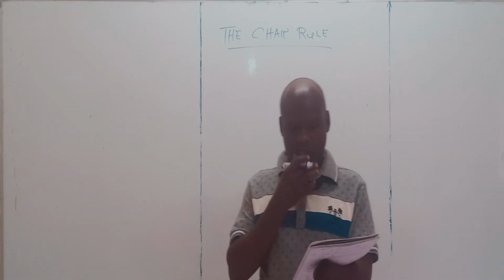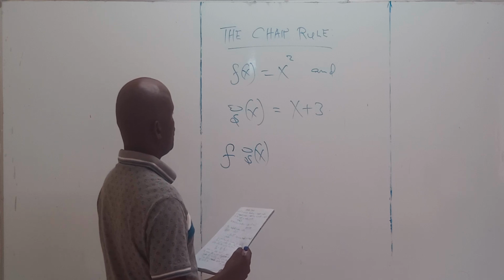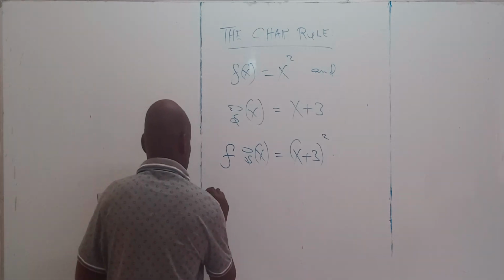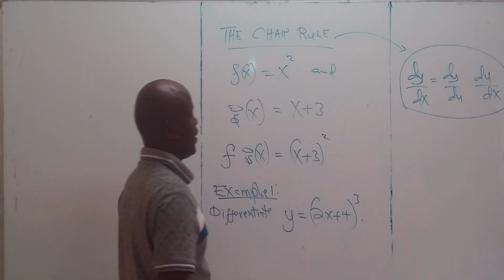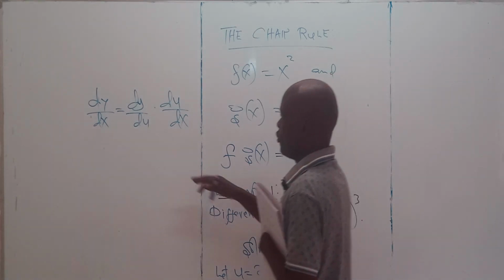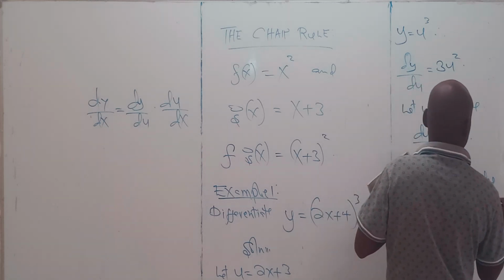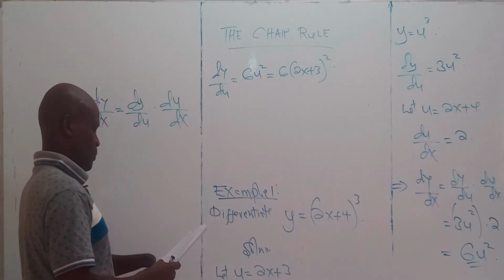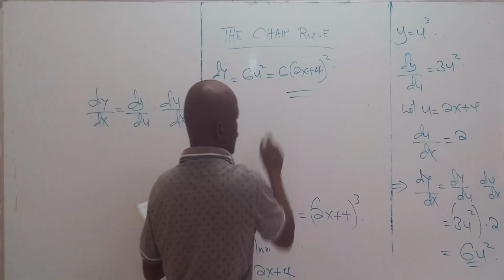Chain Rule||The Questions Every GCE & Edexcel Student Misses